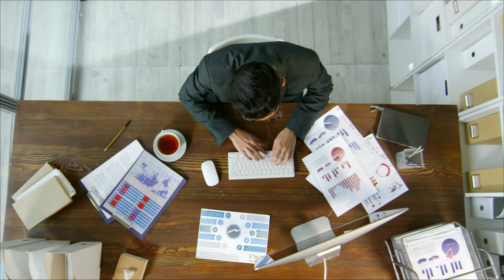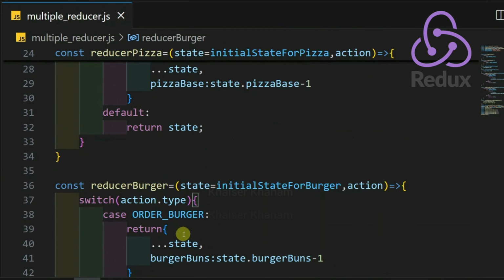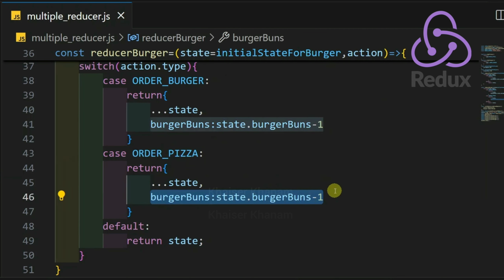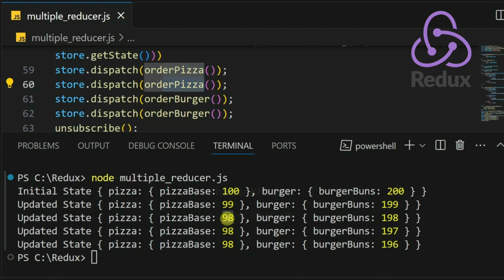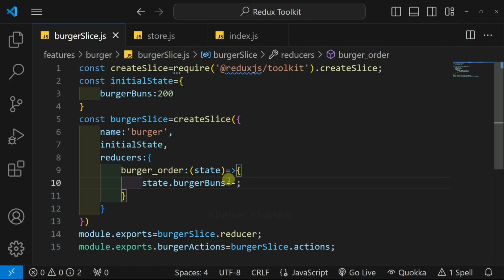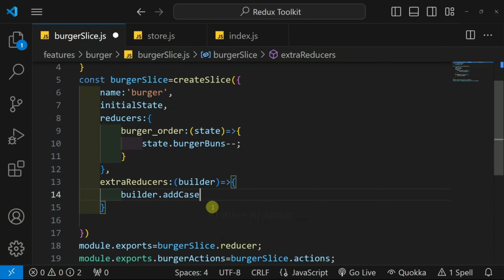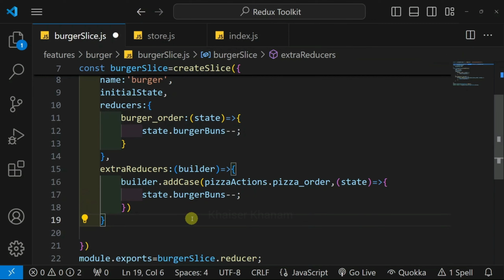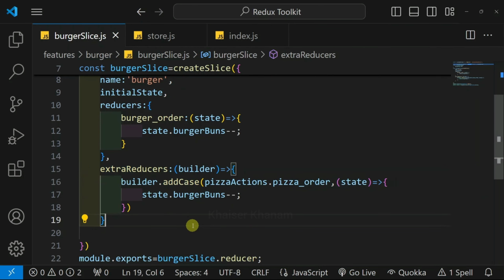Redux Toolkit Complete Course #10 | Extra Reducers